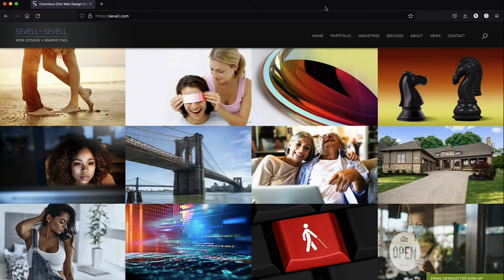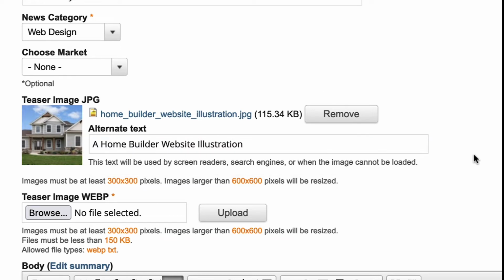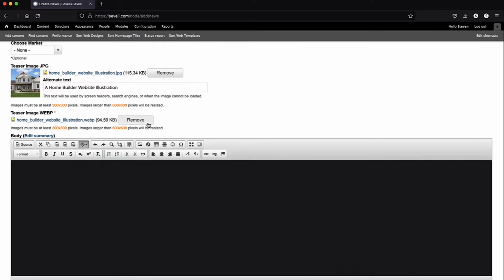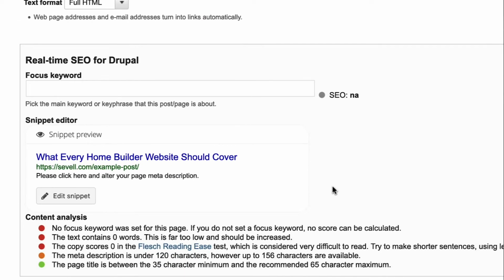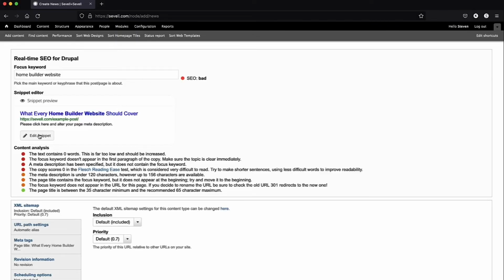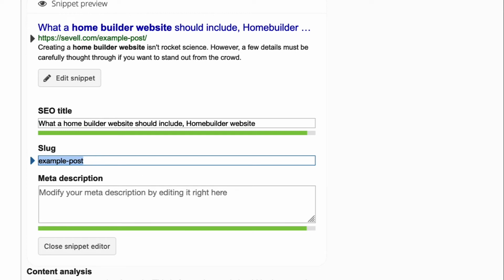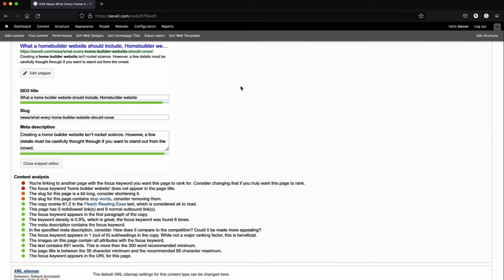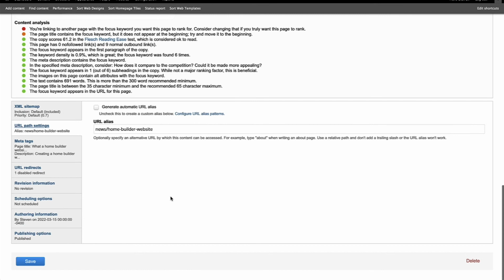Sevell & Sevell SEO Video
Everyone wants their website to rank well on Google, and that happens  with good on-page SEO. Learn good on-page SEO with this video tutorial.